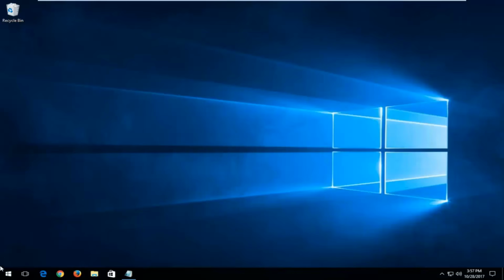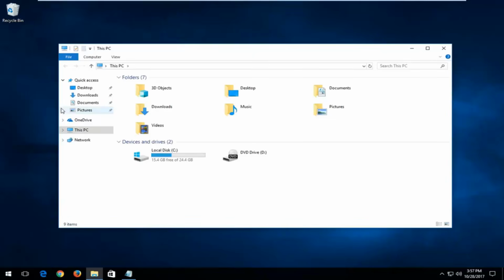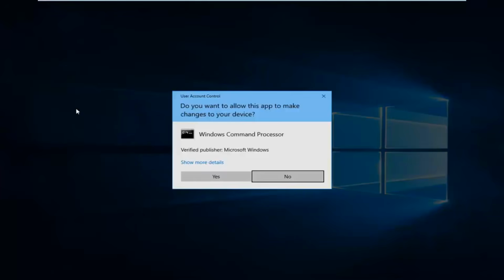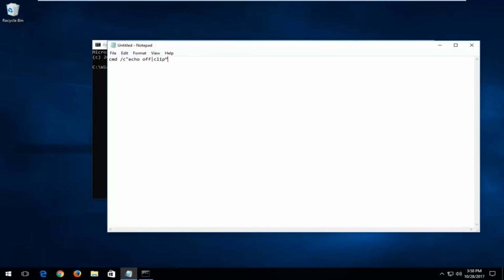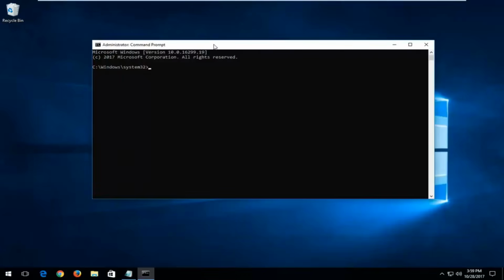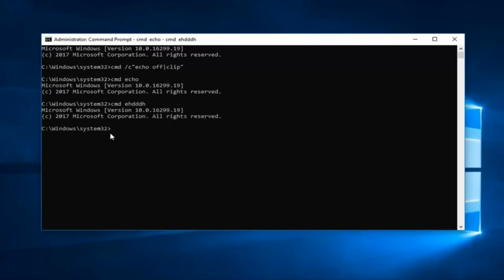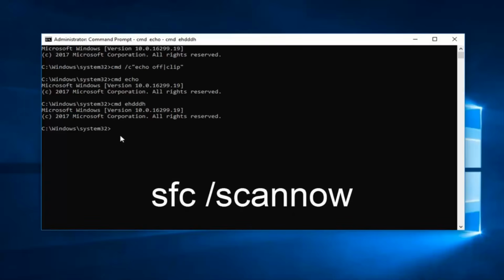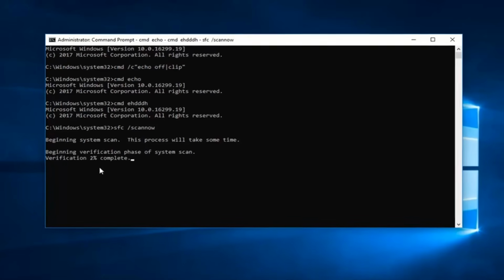How to Fix Copy Paste Not Working in Windows 10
Command Shown: cmd /c "echo off|clip"

If copy and paste is not working in Windows 10, this video explores the topic and explains why clipboard functionality may suddenly stop working during everyday tasks. It discusses common causes behind copy and paste issues, clipboard errors, and system-related interruptions without outlining the repair process. Whether you're unable to copy text, files, or images, this tutorial provides helpful insight into understanding the problem and its impact on productivity. It is intended for Windows users looking to learn more about clipboard-related issues and overall system performance.

Issues addressed in this tutorial:
copy paste not working Windows 10
Windows 10 copy paste issue
clipboard not working Windows 10
fix copy and paste Windows 10
Windows clipboard problem
copy paste stopped working
Windows 10 clipboard error
Windows 10 troubleshooting
copy and paste issue
Windows 10 system issue

This tutorial focuses on Windows 10 clipboard problems and highlights how copy and paste errors can affect daily workflows and system usability. It covers topics related to clipboard functionality, Windows performance, and common operating system issues without providing a step-by-step repair walkthrough in the description. Users searching for Windows 10 troubleshooting information, clipboard error explanations, and copy and paste solutions will find the content informative and relevant. The video serves as a useful resource for understanding one of the most common Windows 10 productivity issues.